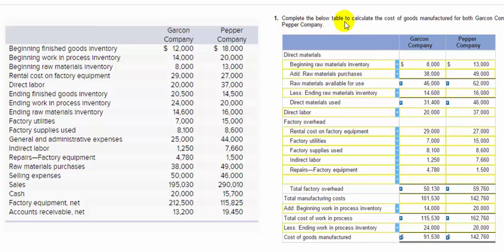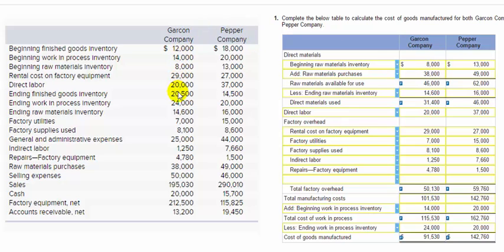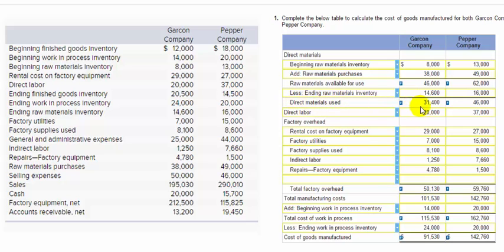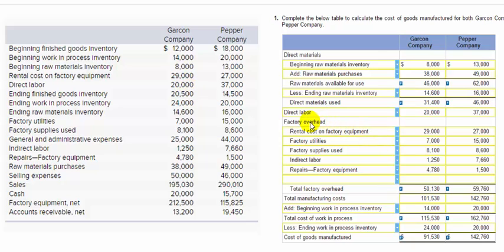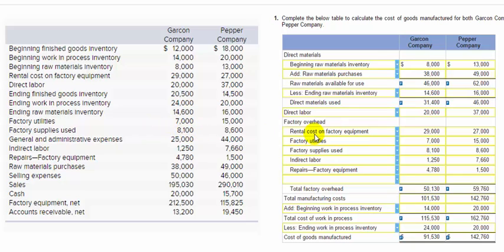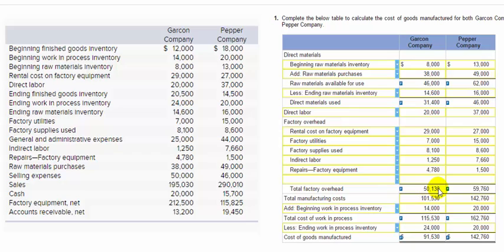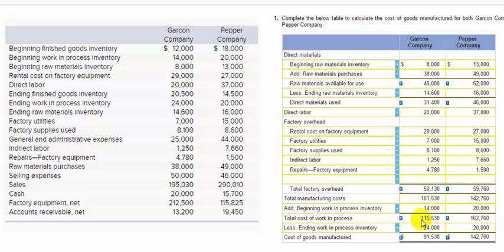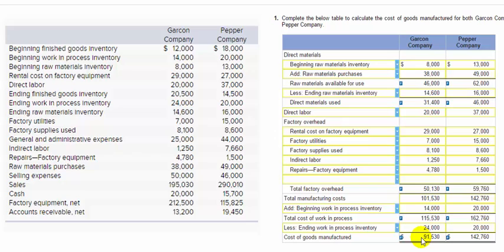Ex18-8 Part 1